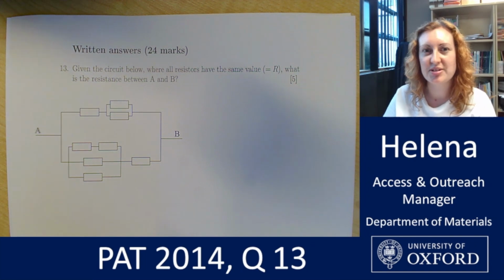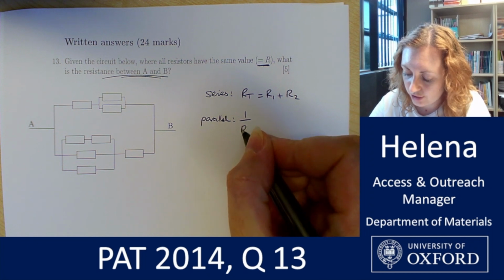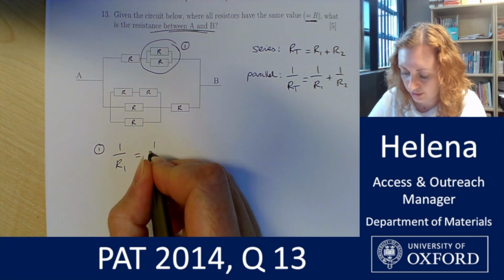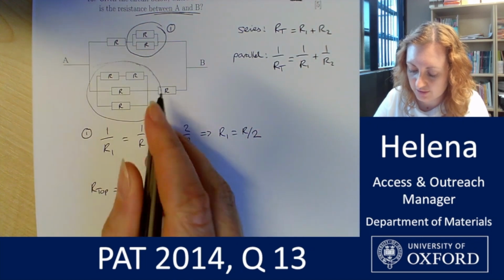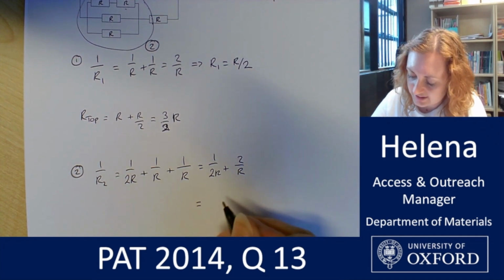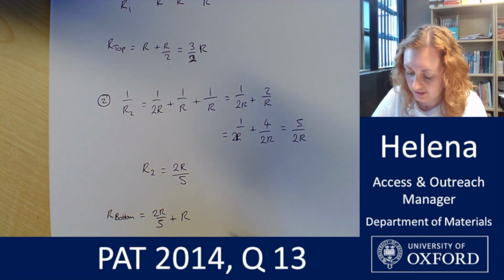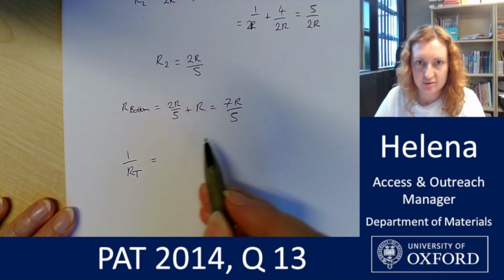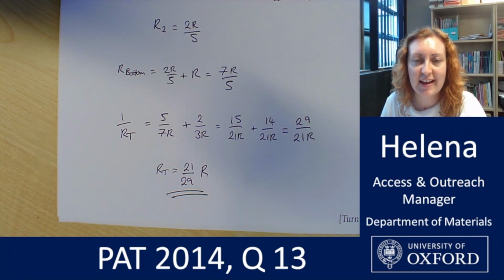PAT Problems - 2014 Q 13 - with Helena and Kat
Helena talks through her solution to Q 13 in the 2014 PAT paper